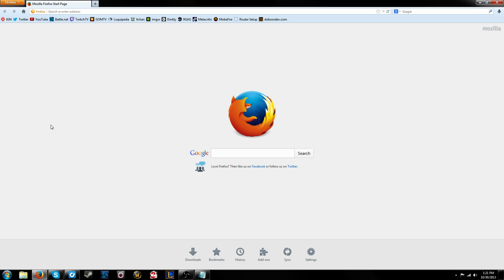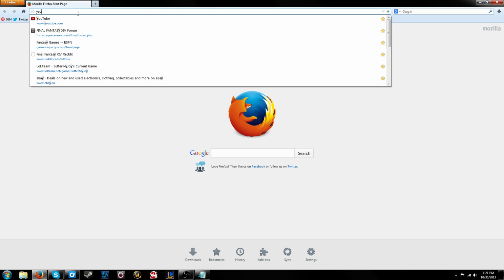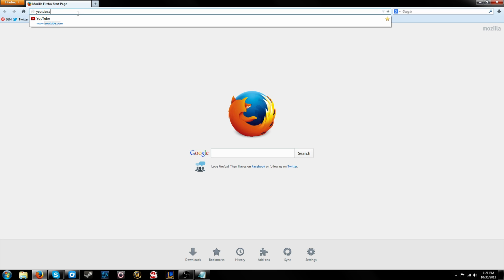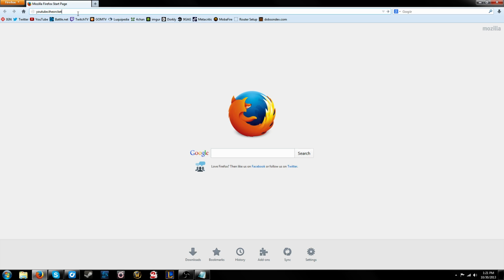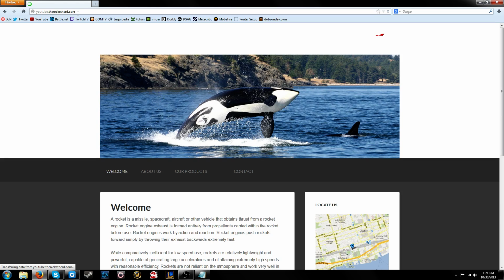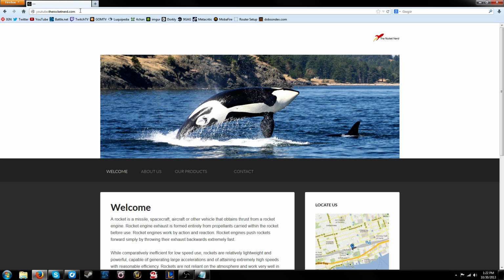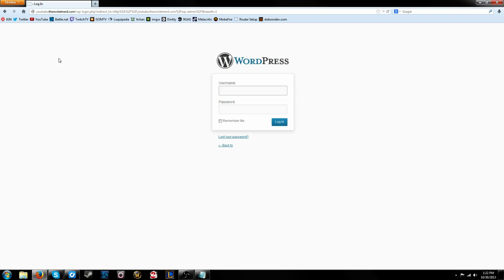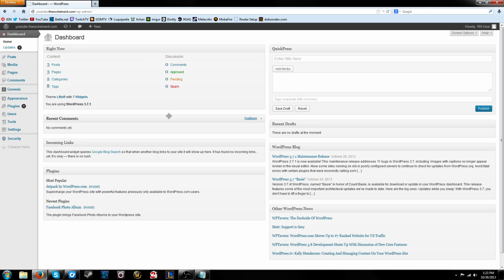Introduction To WordPress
This is the introduction video to  working with WordPress and logging into the back end of your site.